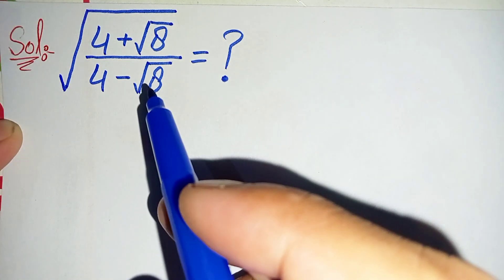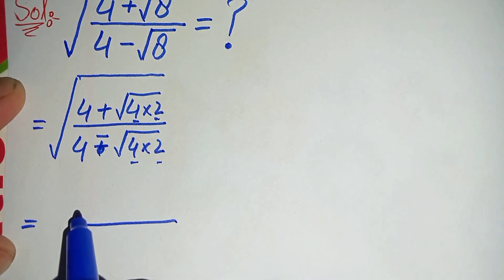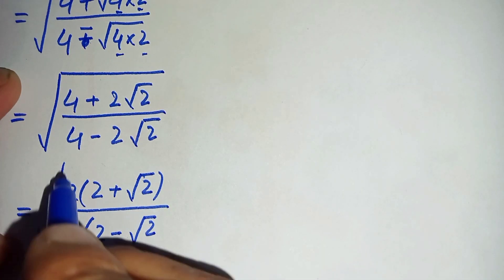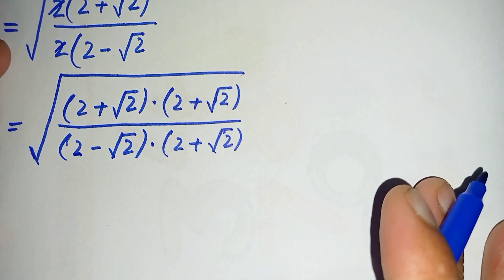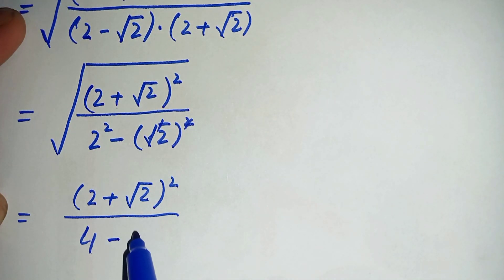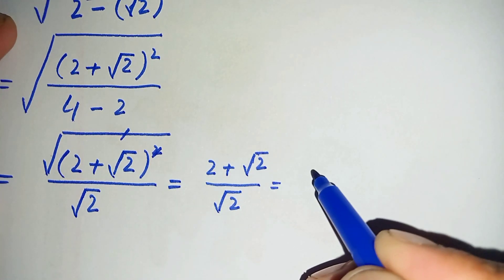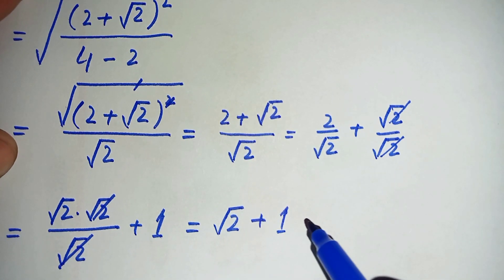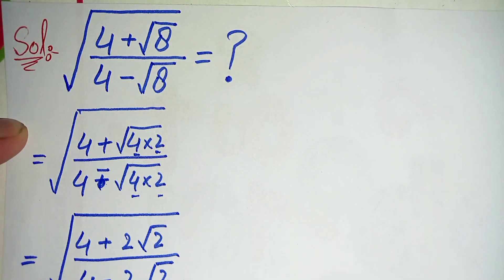A Nice Square Root Simplification | Math Olympaid